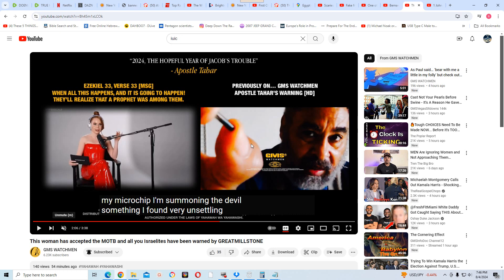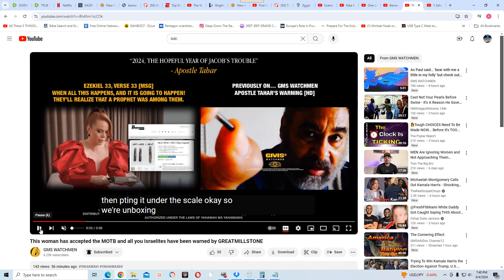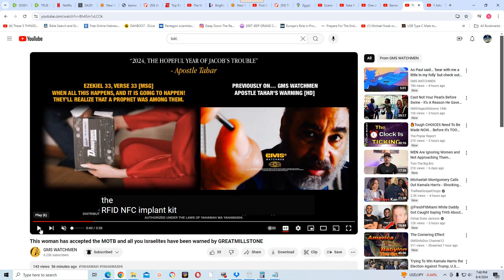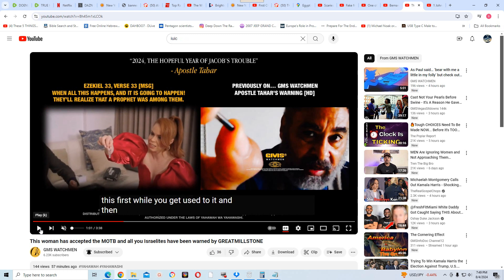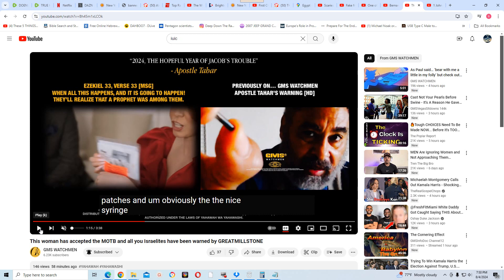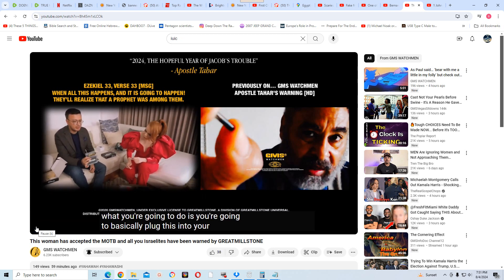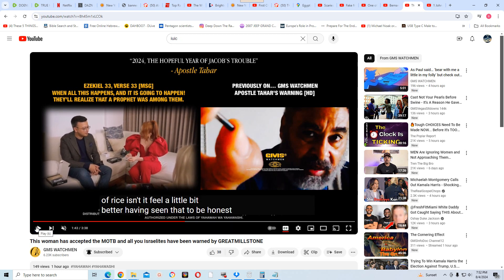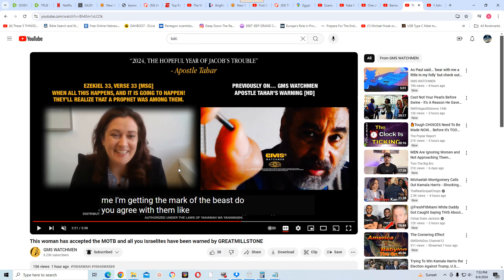Even the nations know that the MOTB is the Micro C hip